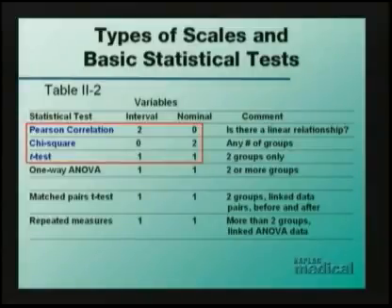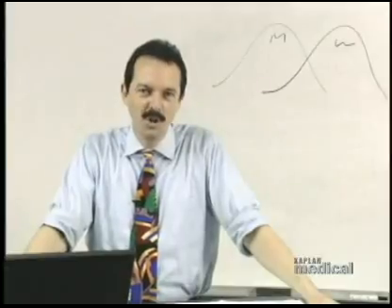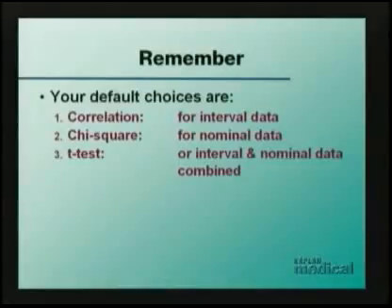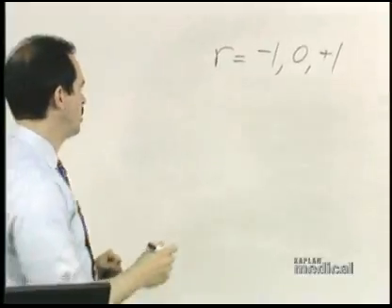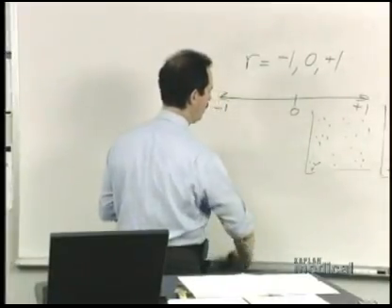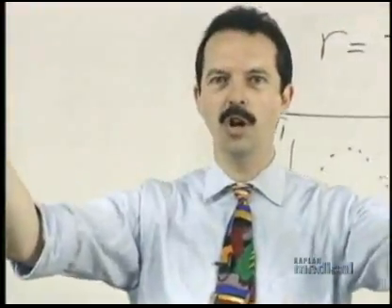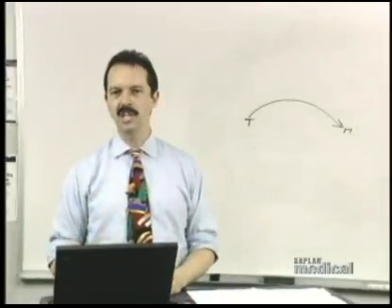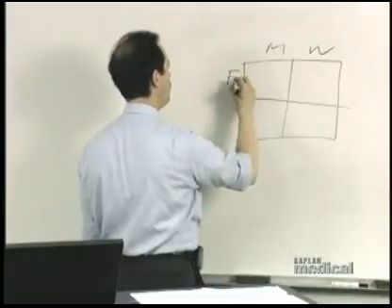Disc 2 Title 08